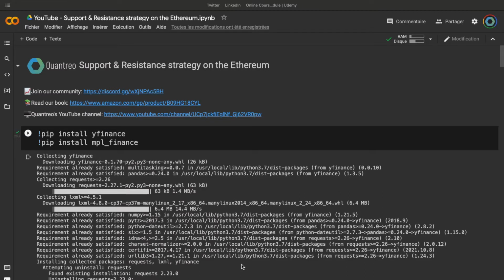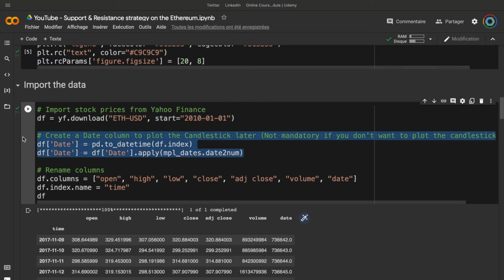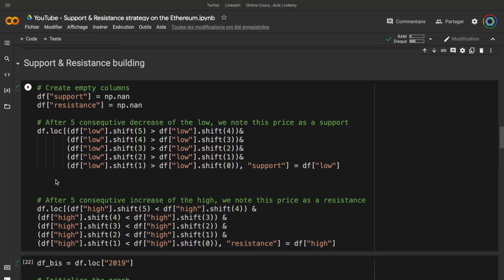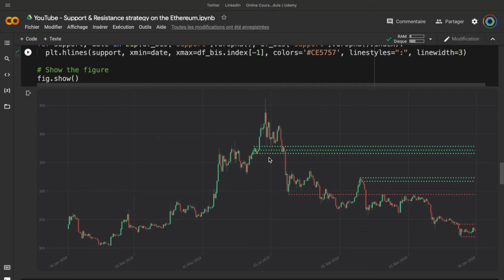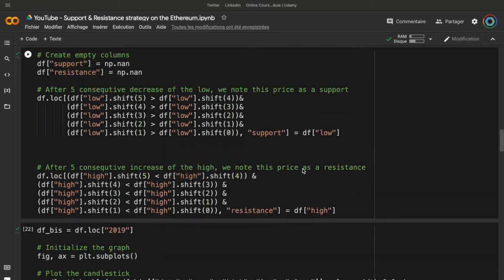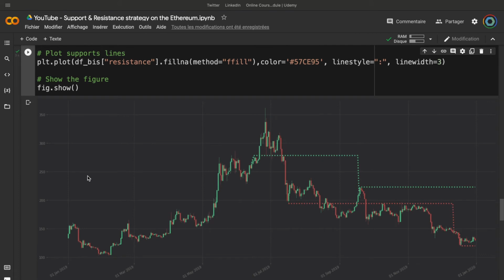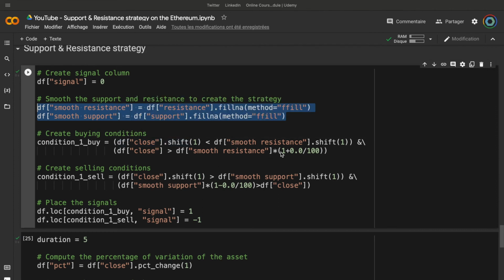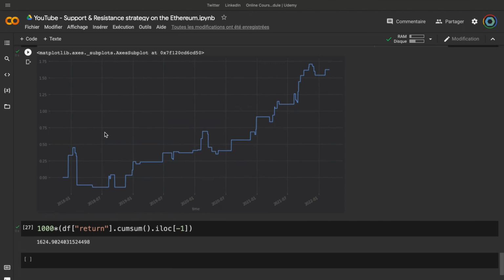Algorithmic trading strategy using support and resistance on Ethereum! (+1624$ 💵)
Today, I will show you how to create an algorithmic trading strategy using support and resistance on Ethereum with Python.

📚Read our book 2ND EDITION (with MT5 live trading)